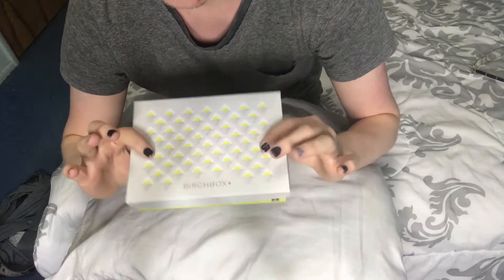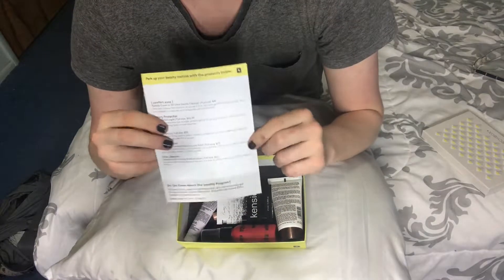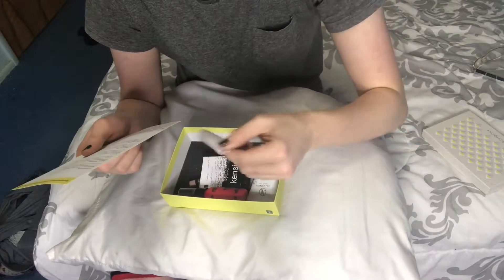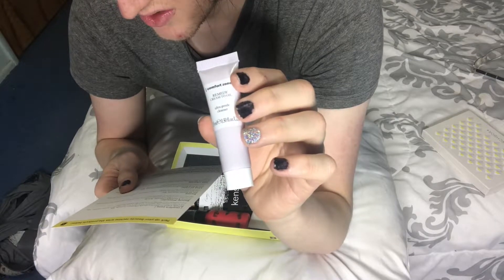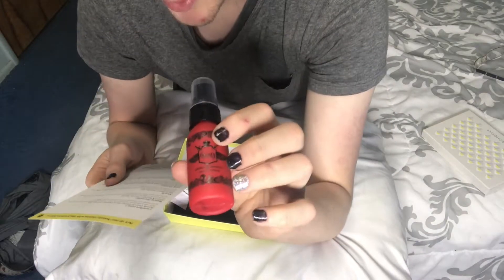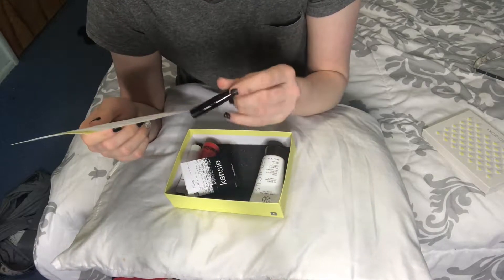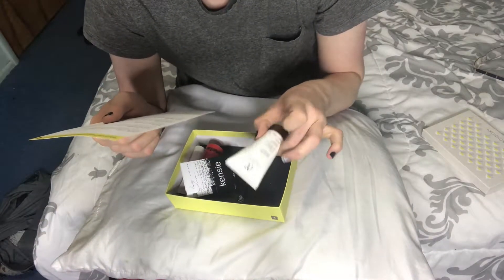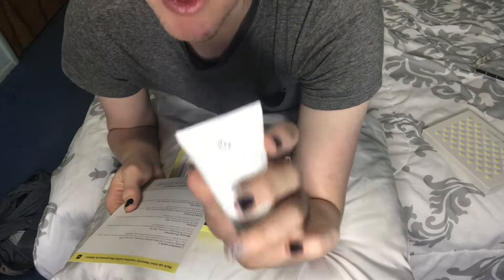birtch box May